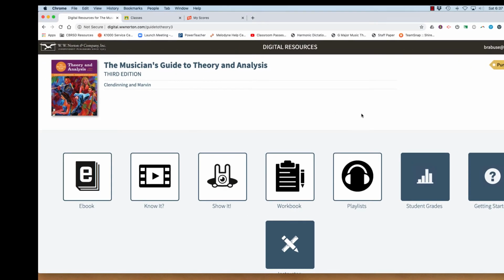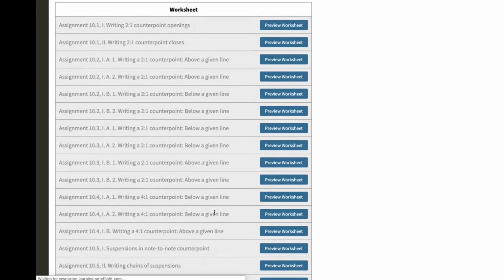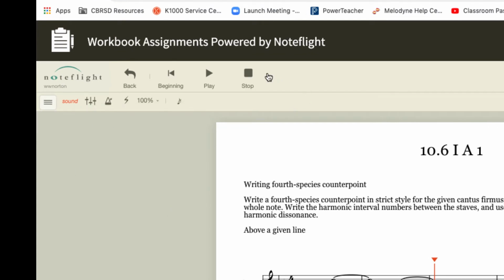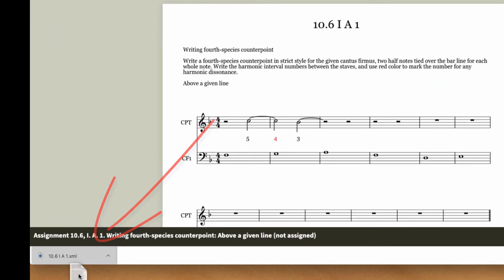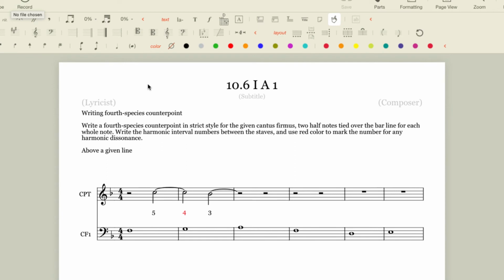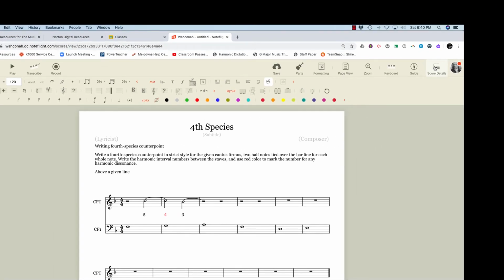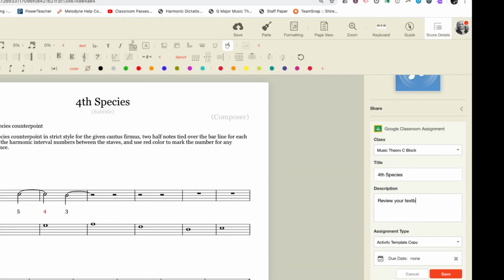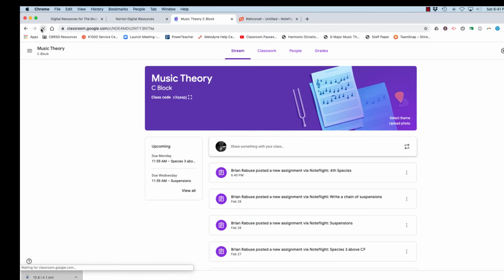Musician's Guide With Noteflight Learn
How to use the Musician's Guide workbook (powered by Noteflight) with Noteflight Learn.